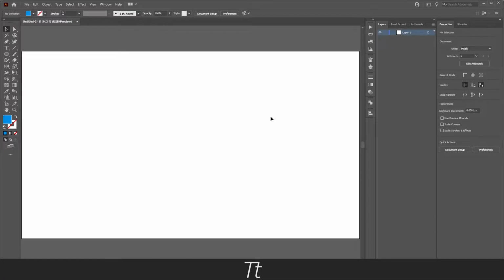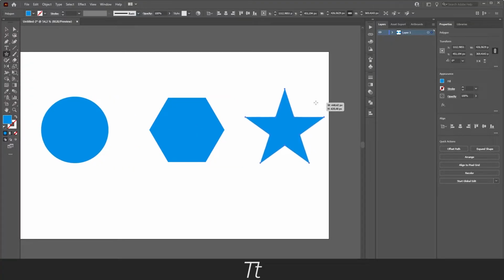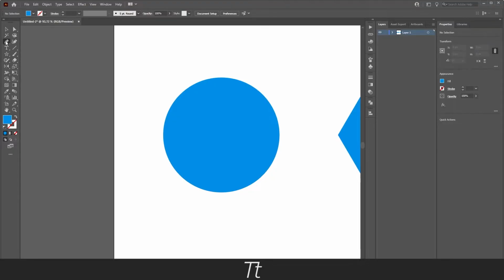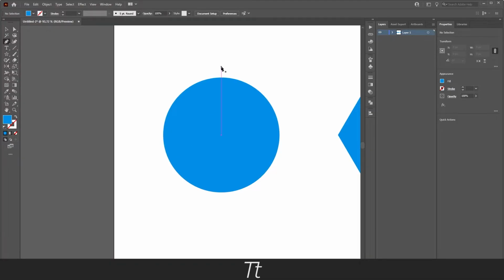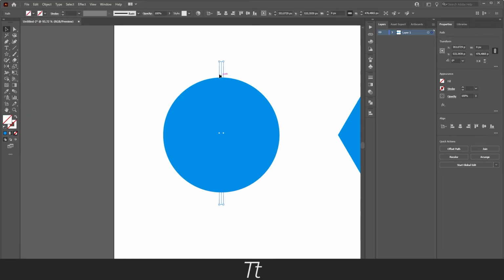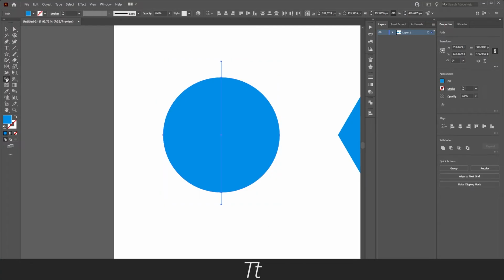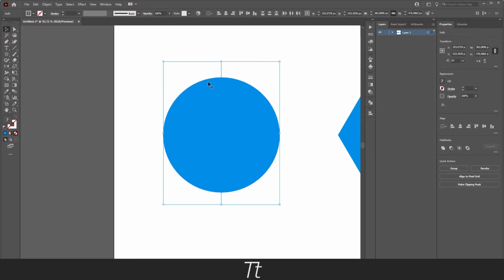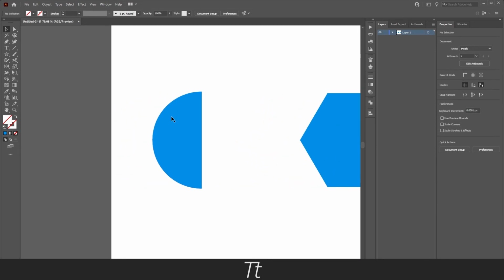How to Divide and Split Shapes in Adobe Illustrator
In today's video, I'll be showing you how to divide and split shapes in Adobe Illustrator. Do you have a shape in Illustrator and want to split/cut/divide it? This video is for you. Enjoy!